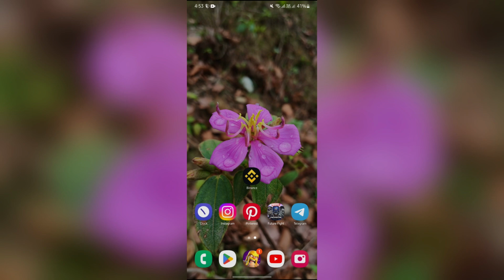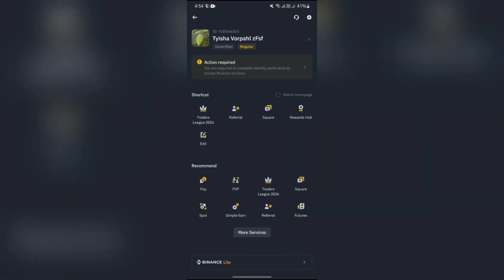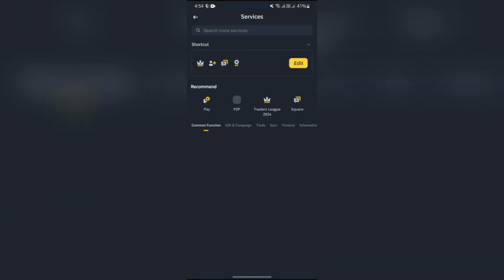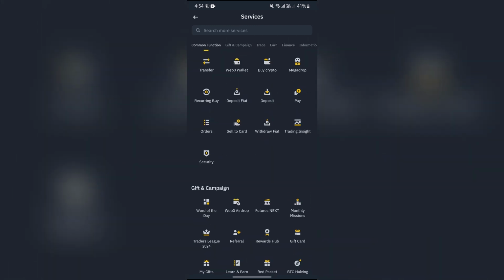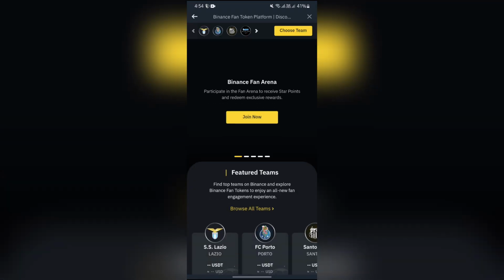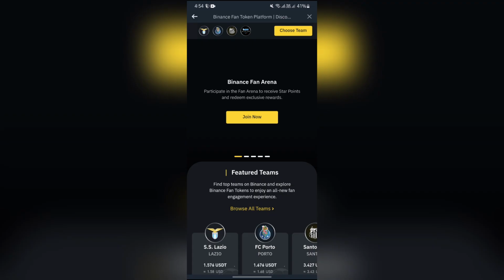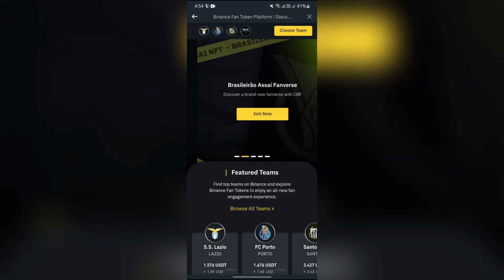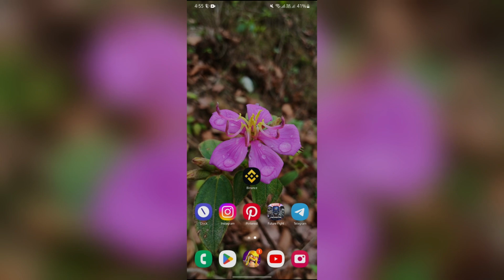How to Join Fan Arena in Binance | Engage with Your Favorite Communities 2024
Joining the Fan Arena in Binance is a great way to engage with like-minded crypto enthusiasts and participate in exclusive community events. This guide shows you how to access the Fan Arena and join your favorite teams or fan clubs. Engage in discussions, compete in fun challenges, and win exciting prizes by becoming an active member of Binance’s Fan Arena.